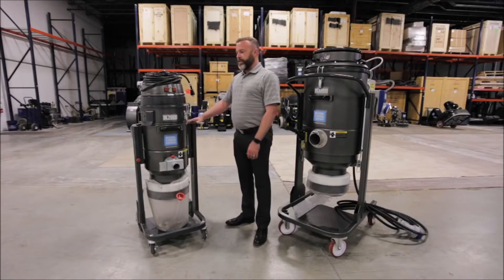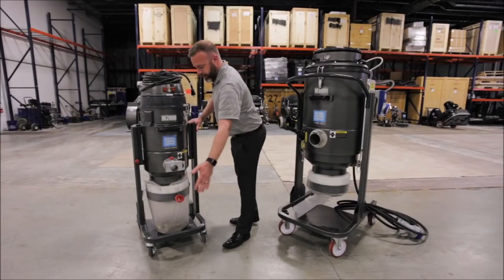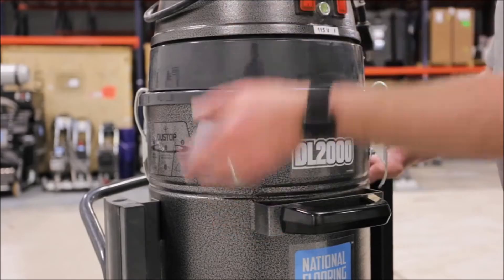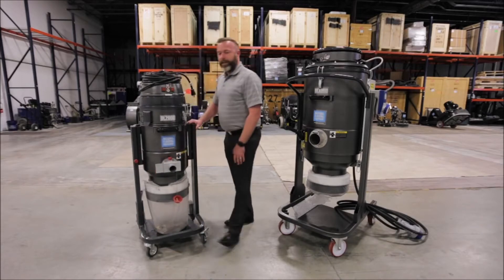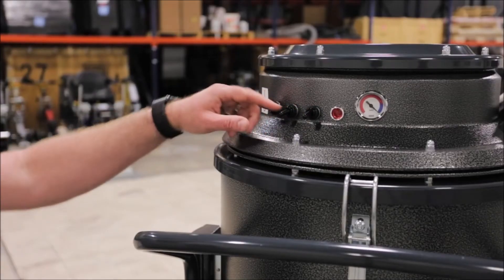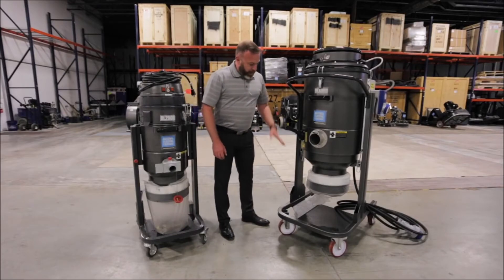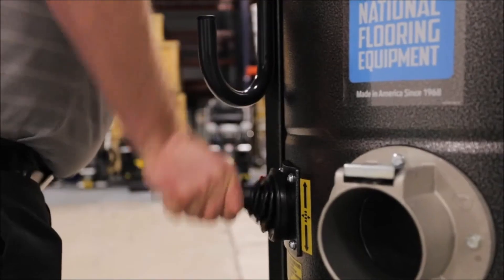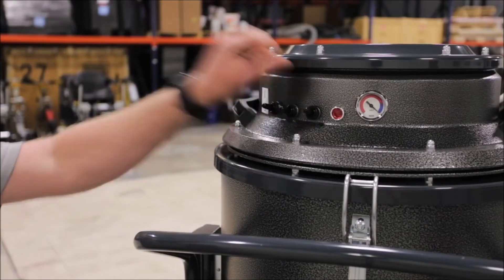National DL2000 DL3000 Dust Collectors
The new DL2000 is precisely engineered, contractor tested, and designed with the highest control calibrations on rugged steel frames with washable integrated filters. These filters are simple to maintain and reinforced in a sturdy float-and-flow system. The dust collector exceeds HEPA standards and is equipped with a Longopac bagging system.

DL2000 Dust Collector, 115 V
SAFETY

Individually tested HEPA filter with a minimum efficiency of 99.995 percent at 0.14 microns; a rugged steel frame provides support during transport and use
Heavy-duty, anti-static collection hose provides durability and safety
PERFORMANCE

Primary filter
State-of-the-art telescoping side arms for a highly portable machine that can be packed away easily for storage, or expanded for use